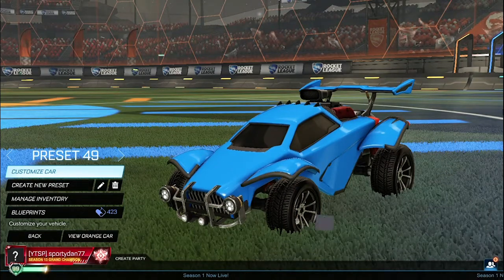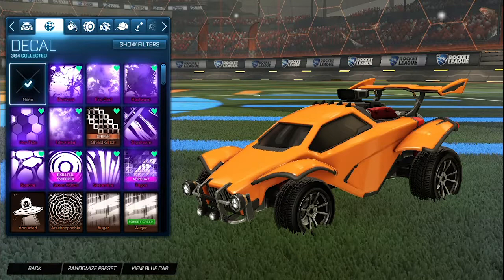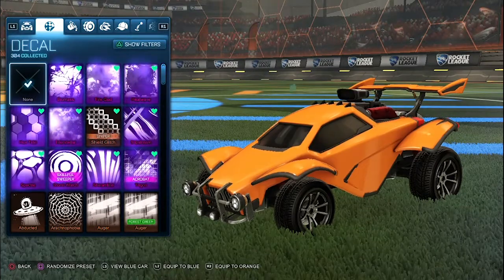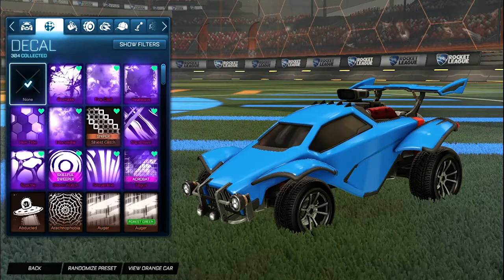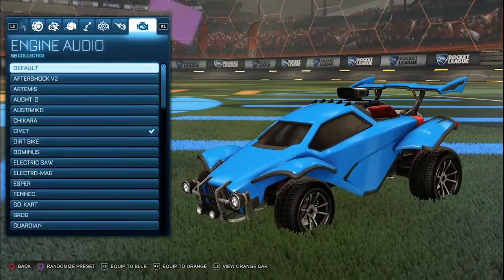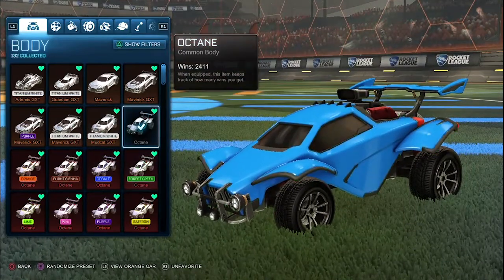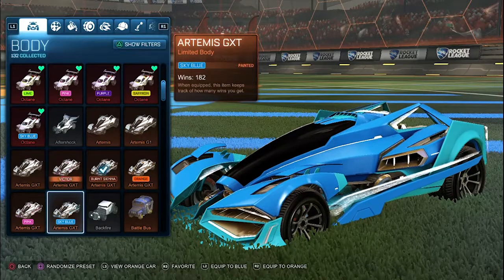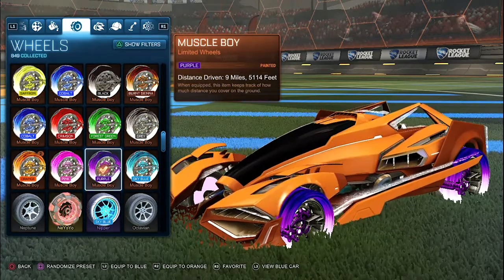How To Equip 2 Different Items To Different Sides (PC,Xbox, & PS4) - Rocket League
Hey guys so in this video im going to be teaching you how to equip 2 different items for different sides, I’ve been getting this question a lot so I thought might as well make a video explaining it for everyone, if you guys enjoyed the video make sure to leave a like and subscribe for more!